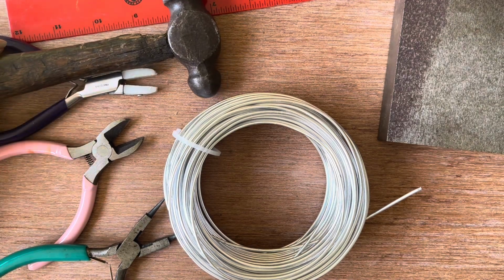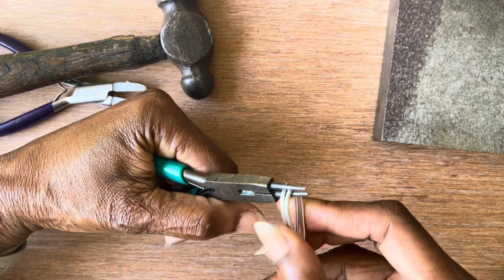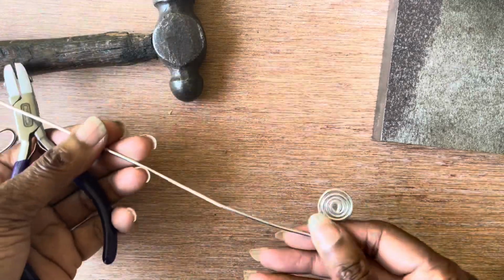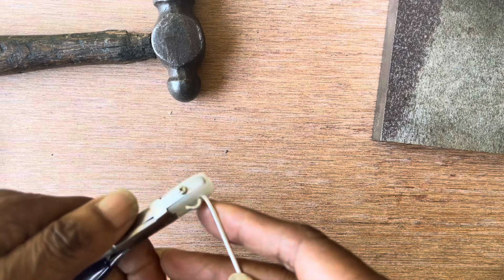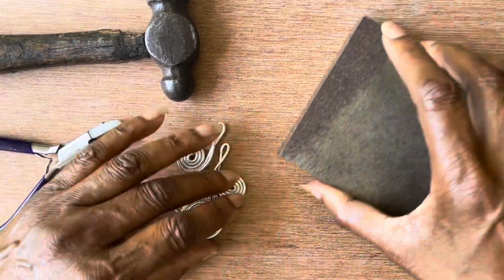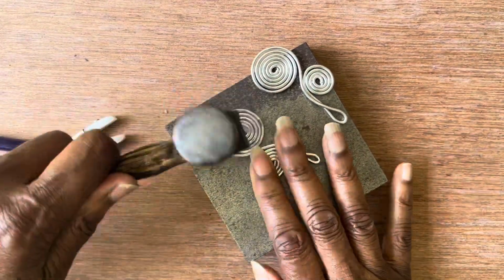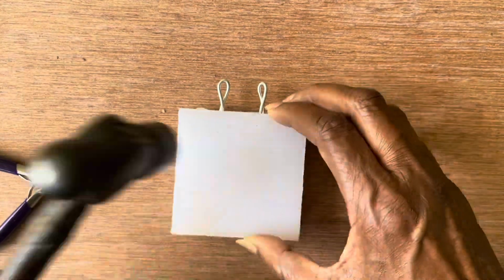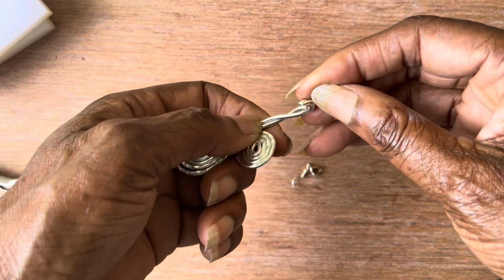DIY-How to make Easy Wire Earrings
This is a tutorial on how to make these easy wire earrings.

Check out this video Pandahall 12 guage aluminum wire from sherry shine

Plastic blocks:

Amazon store for jewelry supplies:

I receive commission but it doesn’t cost any more for you.😊